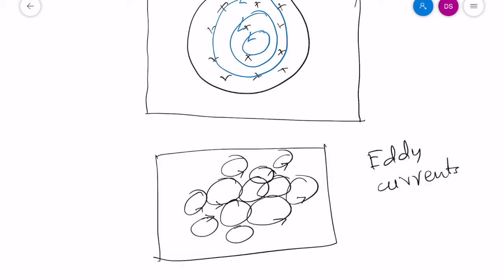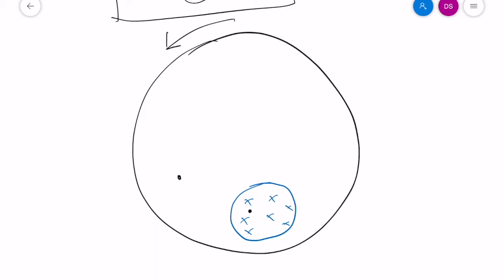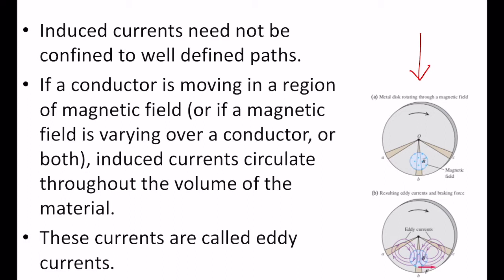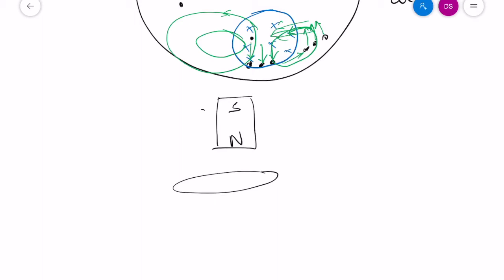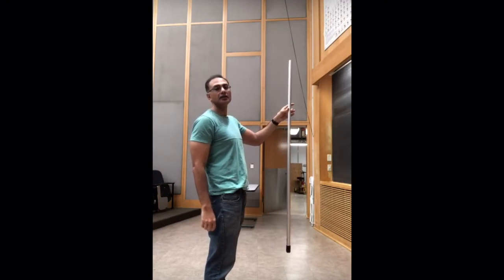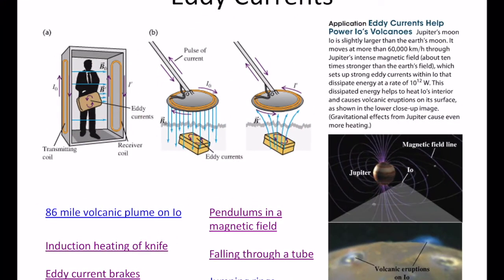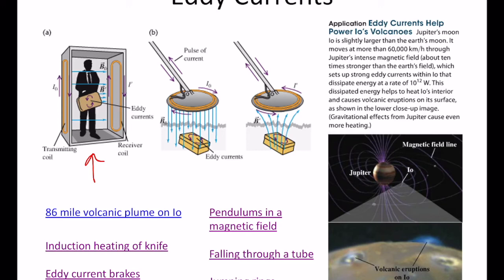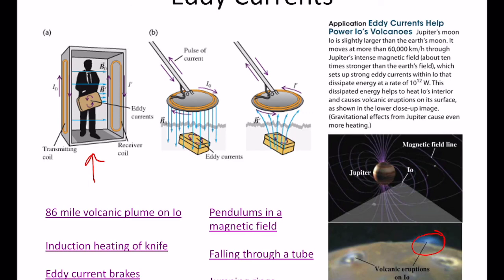Chapter 29 Slide 28-29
Causes and effects of eddy currents